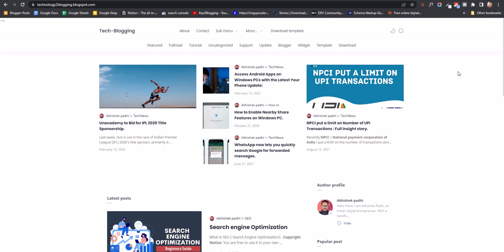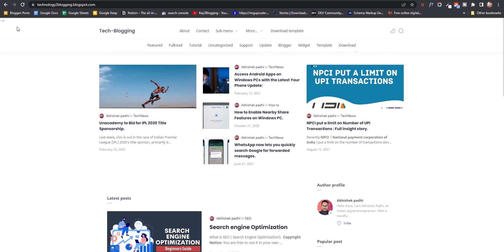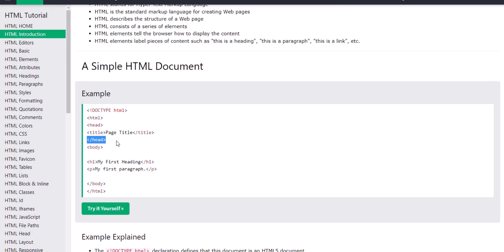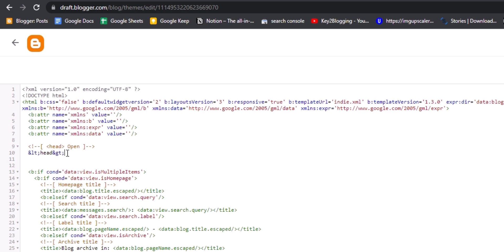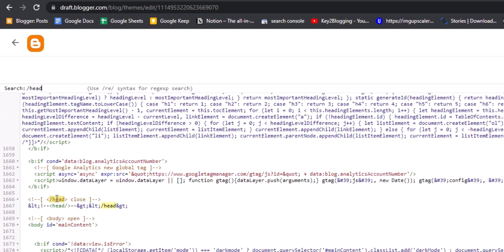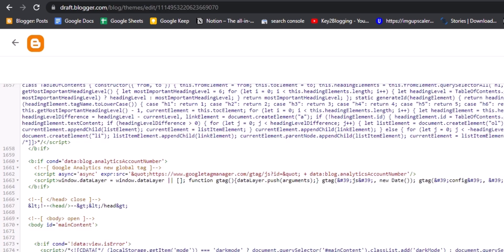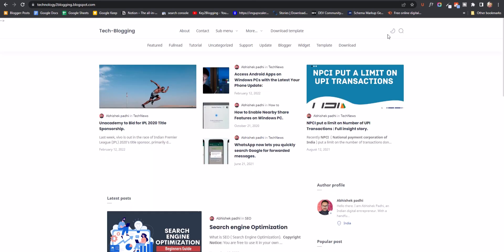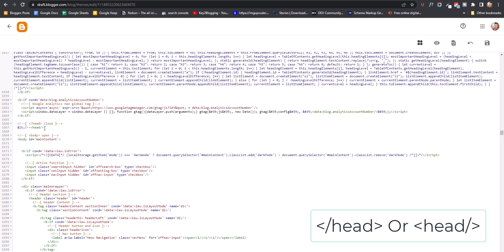How to fix the white bar at the top of Blogger website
In this video, I will show you the easy solution to fix the white bar shown at the top of some blogger websites.

1. White Blank box showing up on my Blog page
2. White bar Appears on top of each post
3. Why is there a white small bar on the upper side of my blog?

Check Our More videos on Our channel @Key2Blogging